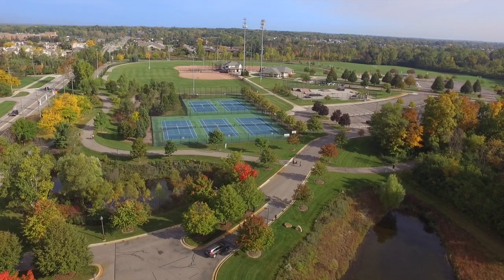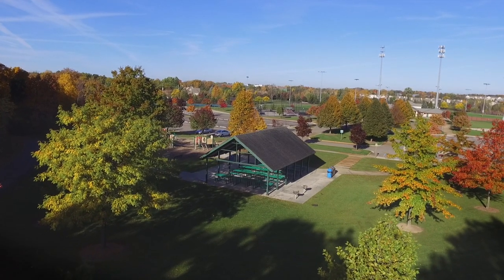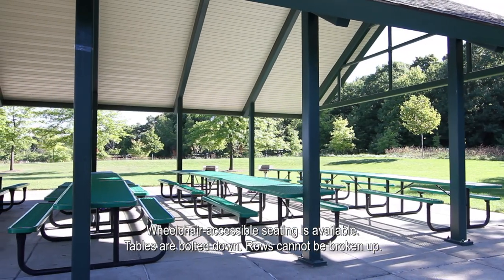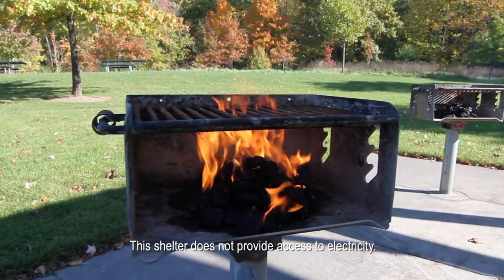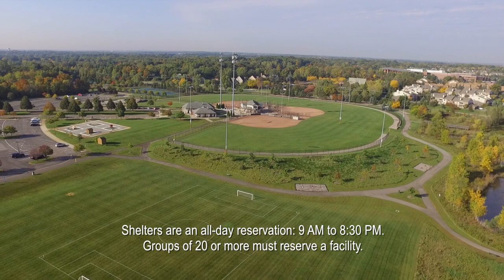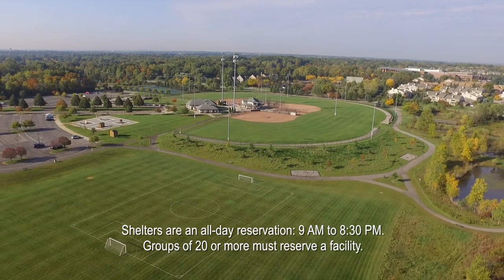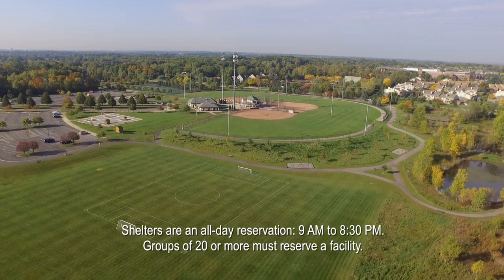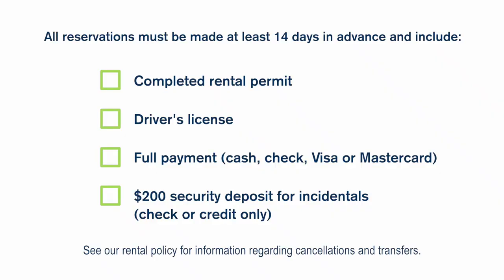Drake Sports Park Shelter Rental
For more information on renting the Drake Sports Park Shelter in West Bloomfield, Michigan, please